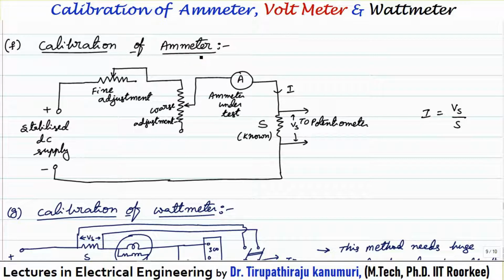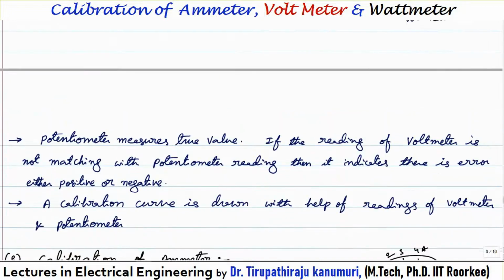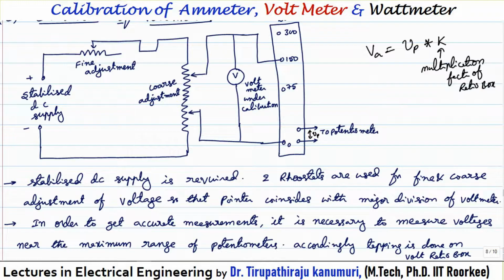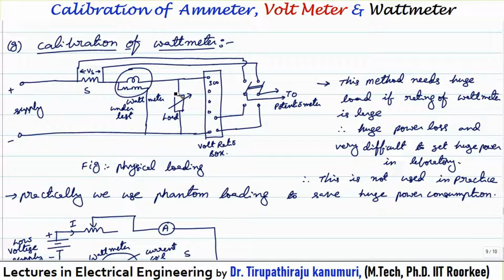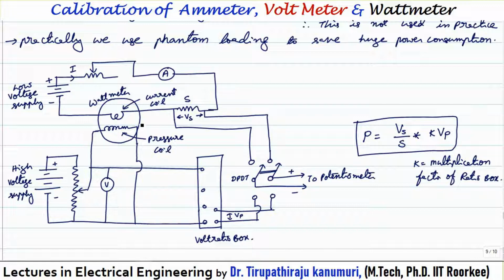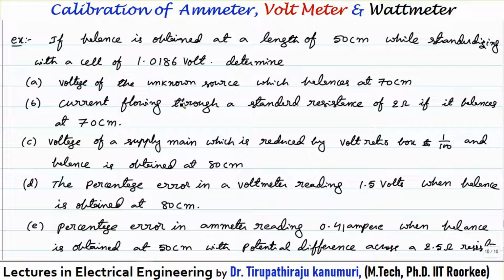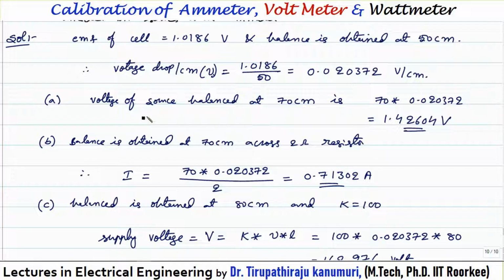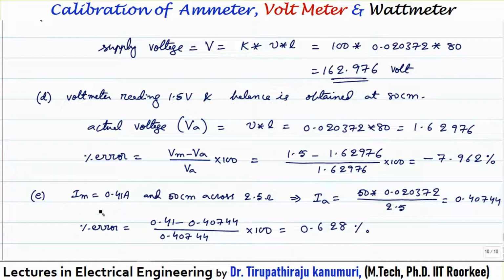ME45 Calibration of Ammeter, Volt Meter & Wattmeter